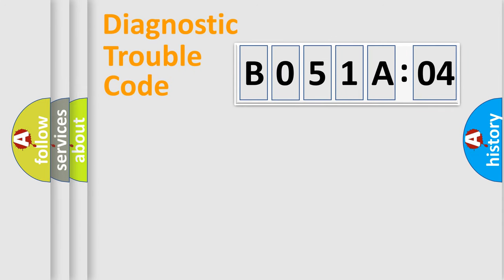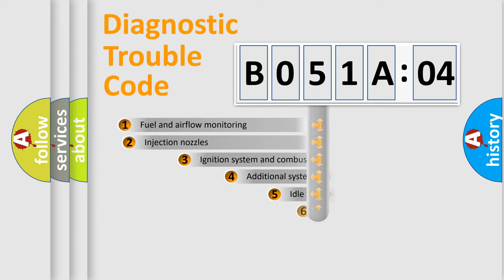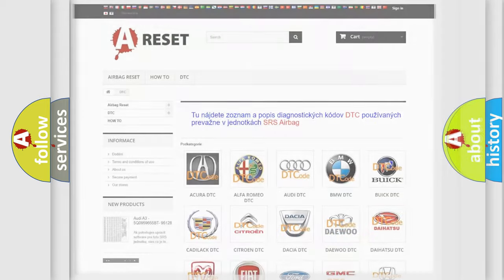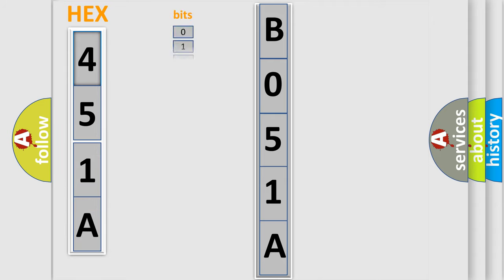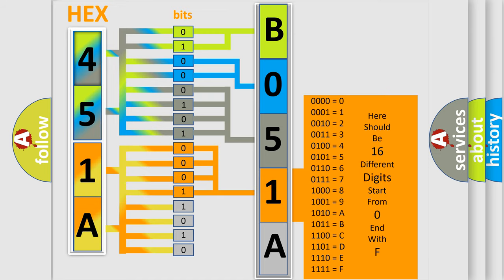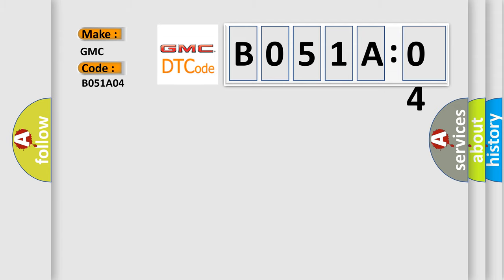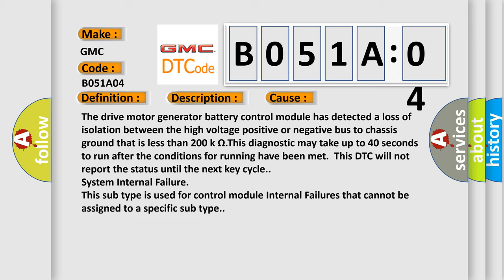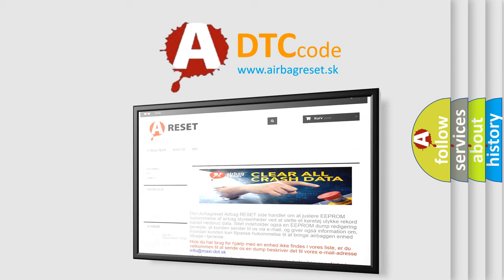DTC GMC B051A-04 Short Explanation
Contents:
0:21 Basic DTC analysis according to OBD2 protocol standard.
1:48 Insight into programming
2:58 A diagnostically understandable description of the Diagnostic Trouble Code
3:05 Basic error definition

Make
GMC
Code
B051A 04
Definition
Battery Energy Control Module Hybrid Battery Voltage System Isolation Lost
Description
Ignition voltage is 9-18 V  The ignition switch transitions from ON to OFF  High voltage contactor transitions to open
Cause
The drive motor generator battery control module has detected a loss of isolation between the high voltage positive or negative bus to chassis ground that is less than 200 k ΩThis diagnostic may take up to 40 seconds to run after the conditions for running have been met  This DTC will not report the status until the next key cycle
Failure Type